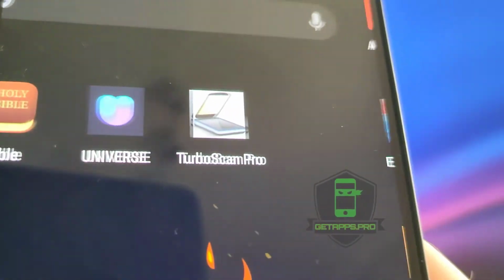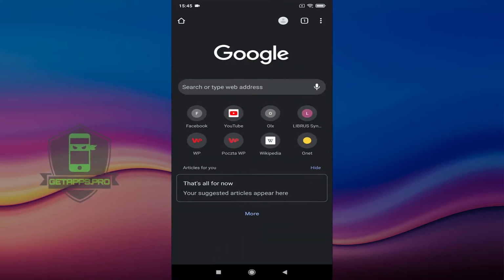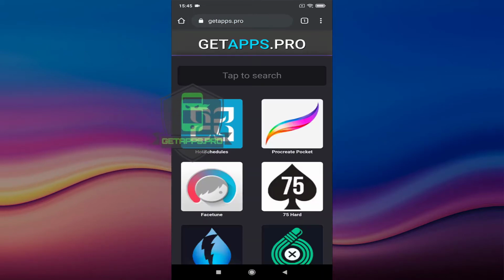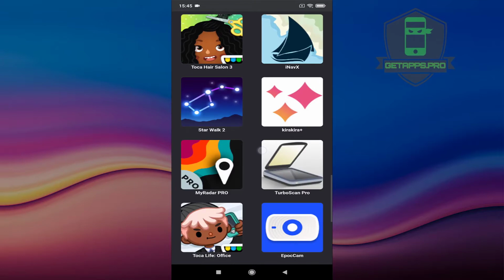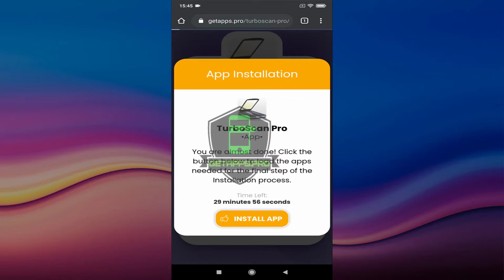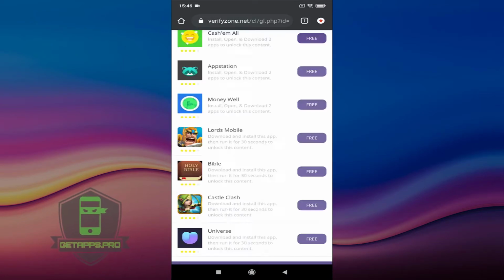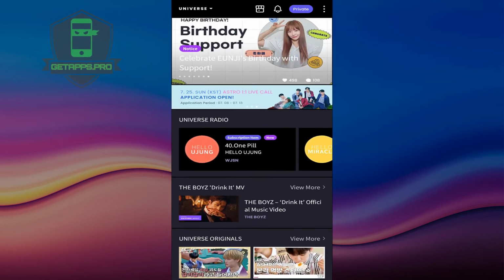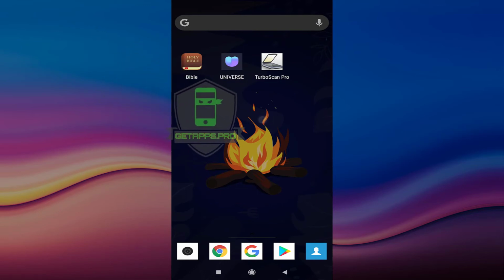📱 TurboScan Pro Download ✨ How To Download TurboScan Pro For Free on iOS and Android APK 📱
Hey Mobile fans! In this video tutorial I will show you how to download TurboScan Pro to you mobile devices with the Adroid and iOS! All you need to do is follow this step by step video guide. Our TurboScan Pro on iOS and Android APK is totally free to use. Enjoy!

TurboScan Pro Mobile APP Info

Our TurboScan Pro mobile app currently works with all phones with Android and IOS system.